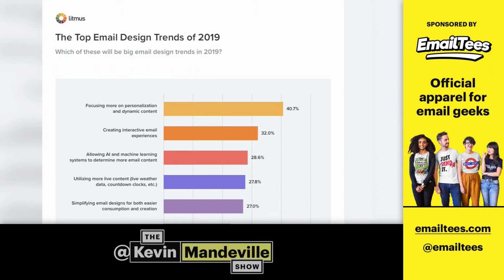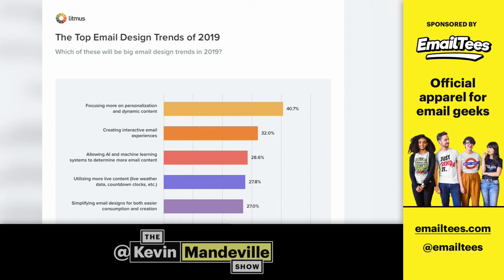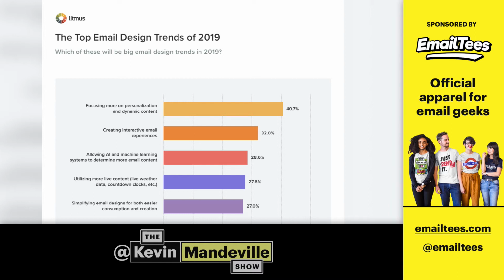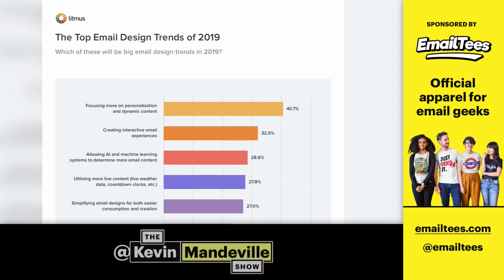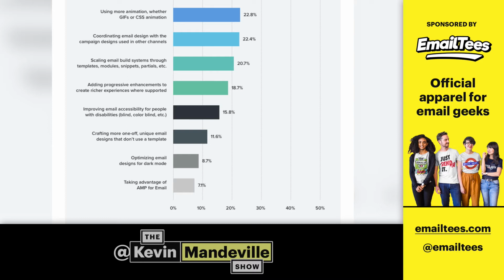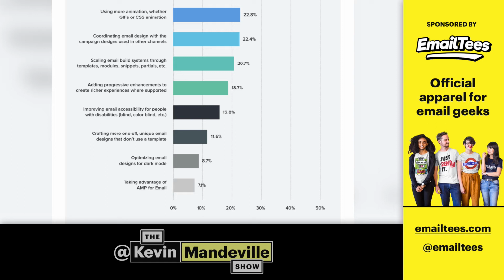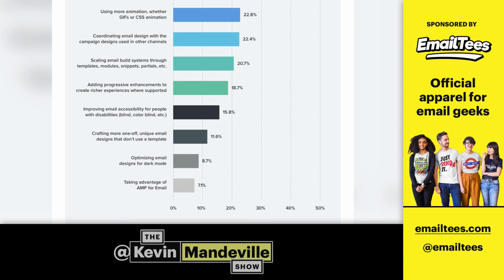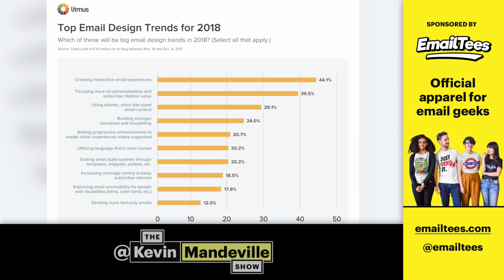The Kevin Mandeville Show #012: Email Trends You Should Actually Care About in 2019